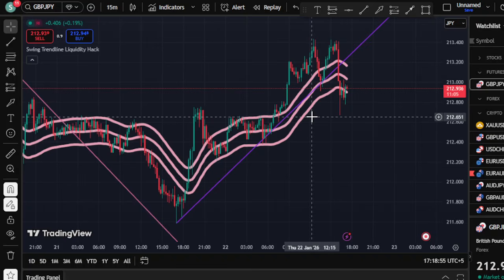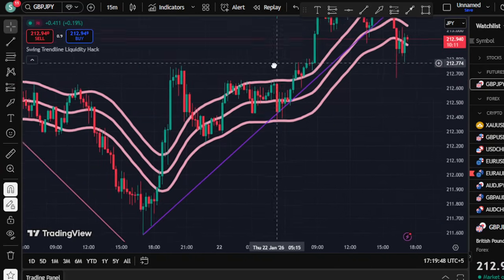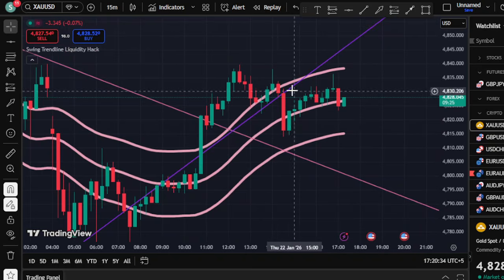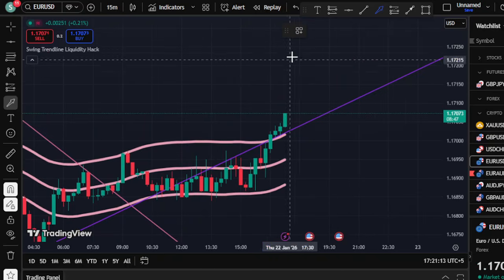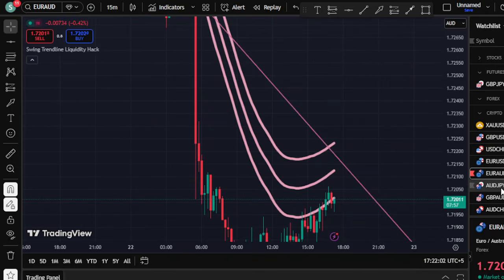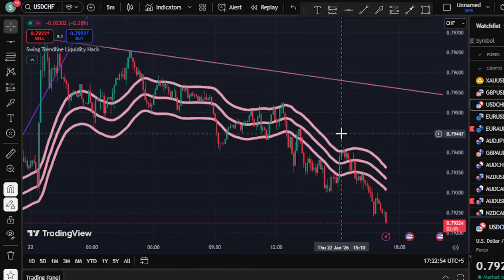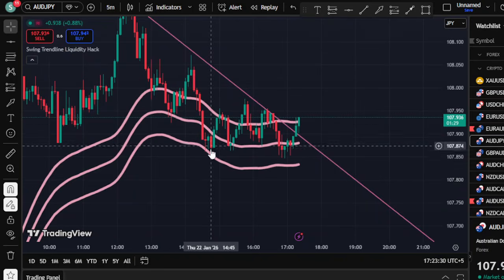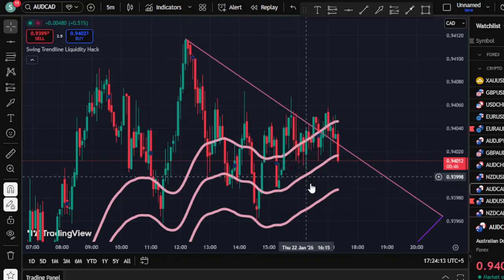TradingView Indicator That Predict Moves Before They Happen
In this video, I will show you a TradingView indicator that I use on my own charts.

I keep my chart clean.
No indicator stacking.
Just clear buy and sell signals.

I will explain:
• How this TradingView indicator works
• When I take buy
• When I take sell
• When I stay out